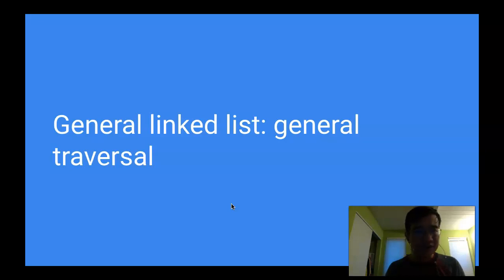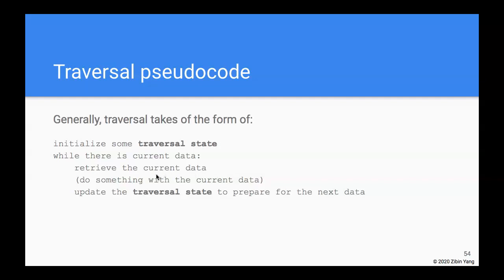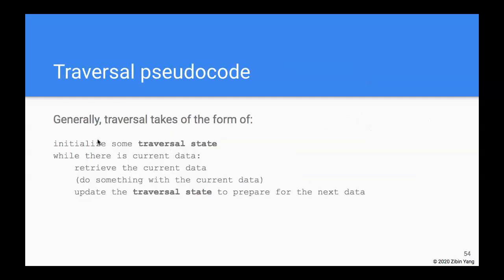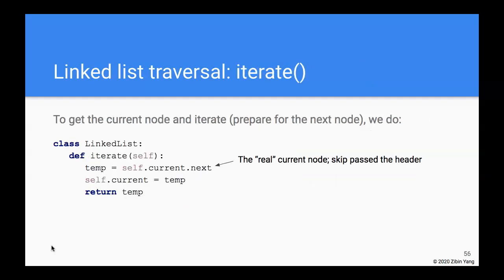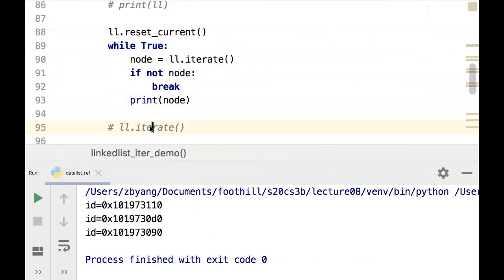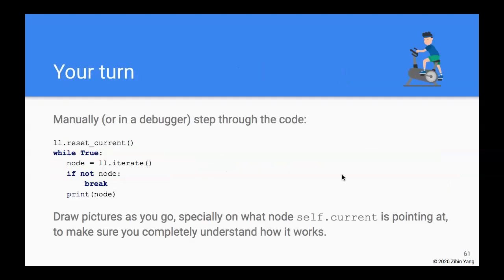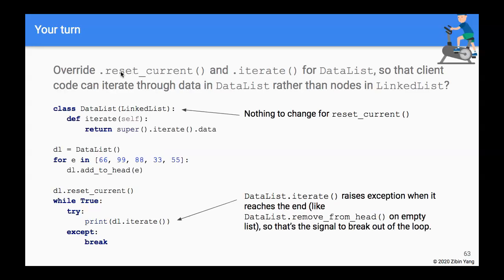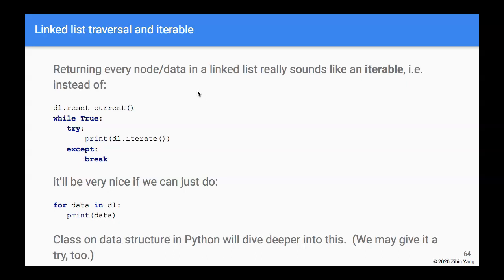CS3B, Week 8, General linked list, traversal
Updates:
* slide 100: should handle AttributeError raised by dl.iterate(), instead of a broad "except:"
* reset_current()/iterate() should really be implemented as __iter__()/__next__()
* terminating iterate() between LinkedList and DataList is inconsistent, and can be fixed if implemented as __iter__()/__next__()